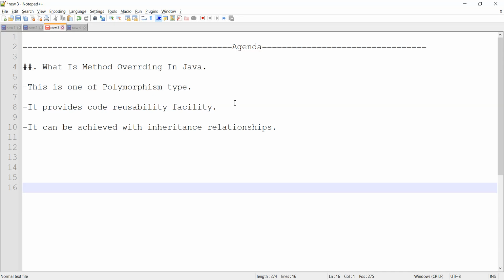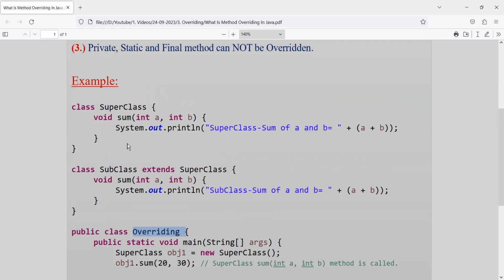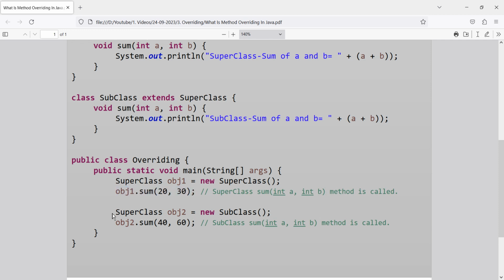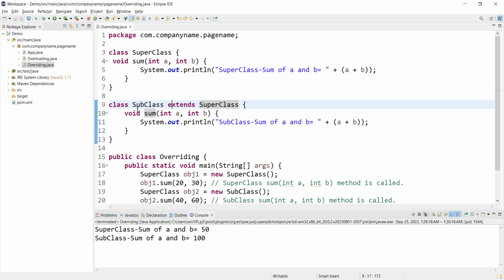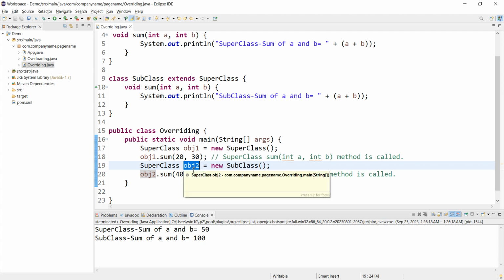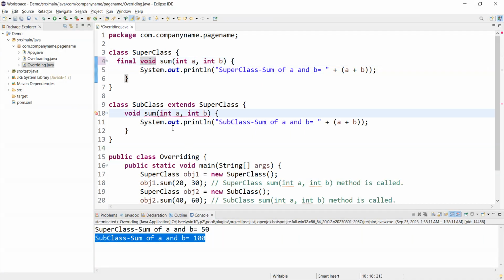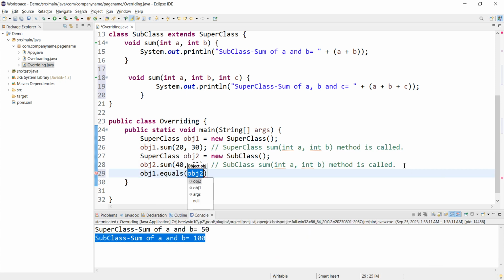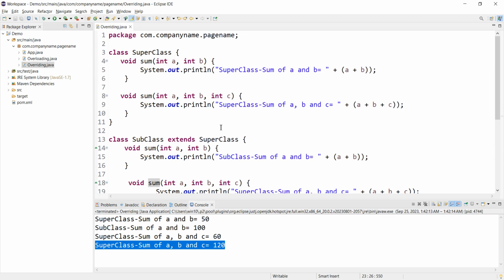What Is Method Overriding In Java | What Is Method Overriding In Java With an Example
late binding polymorphism
dynamic binding polymorphism

Team:
Software Testing Knowledge -  STK : @softwaretestingknowledge